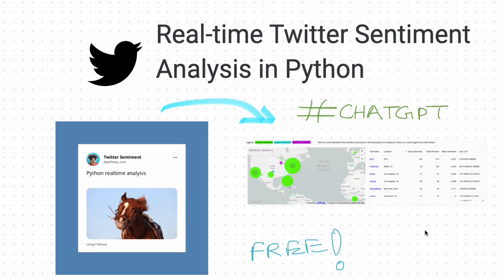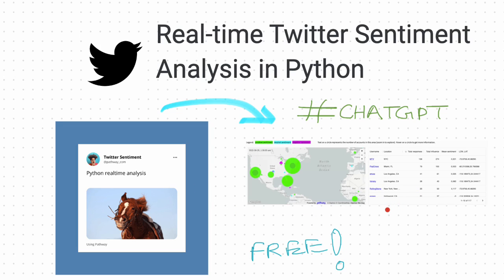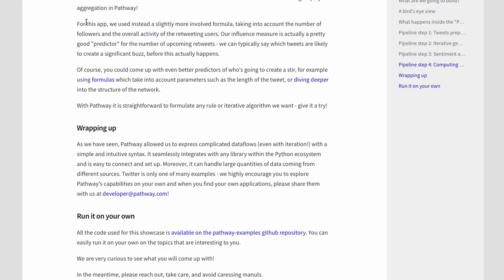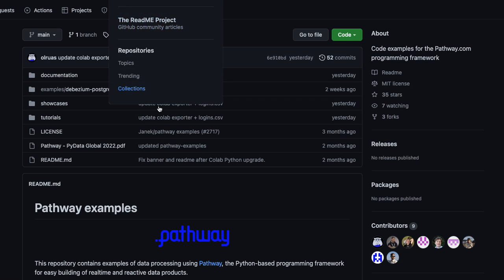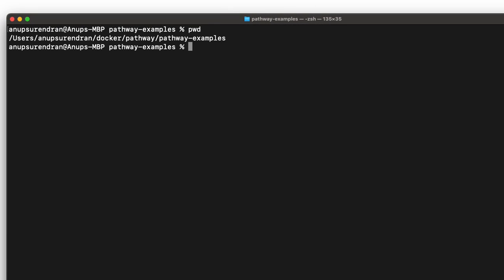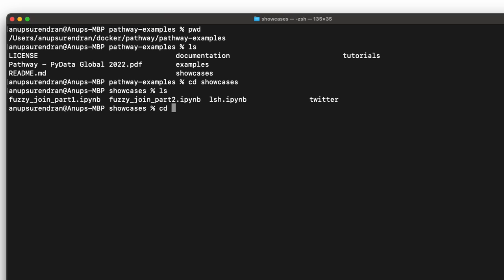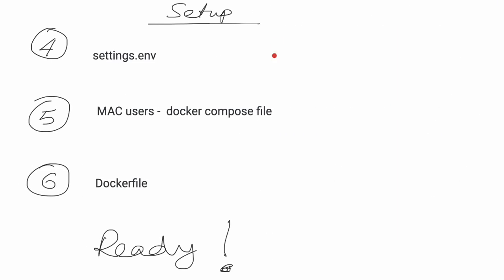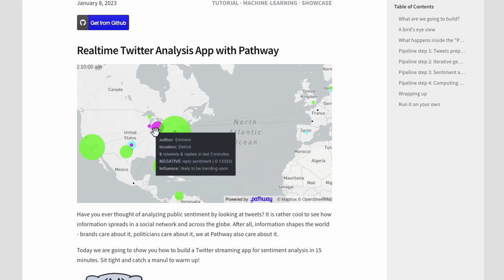How to do Realtime Twitter Sentiment Analysis in Python ( and use a topic chatgpt )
This is a simple showcase of how to run realtime twitter sentiment analysis using python in 15 minutes. The end result is a geospatial dashboard using streaming live twitter data. The trend monitored is sentiments around chatgpt.